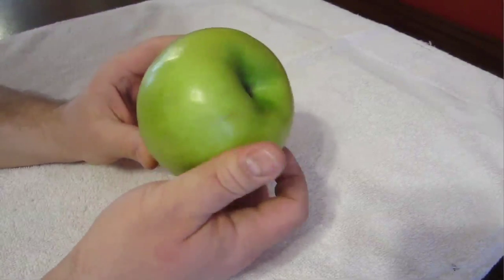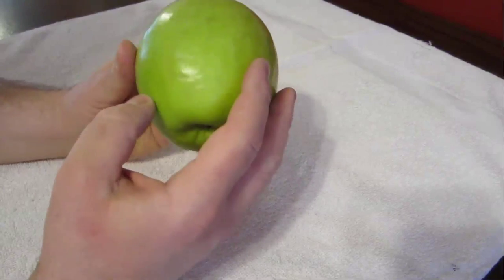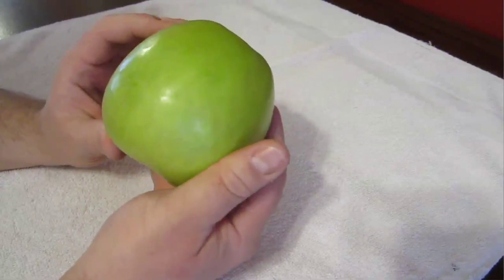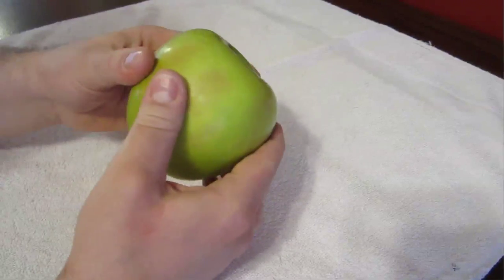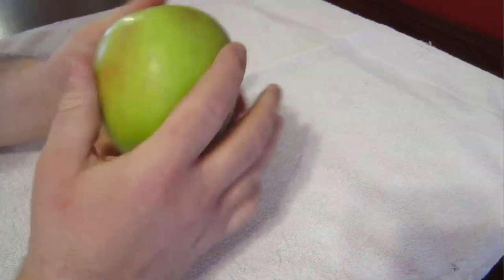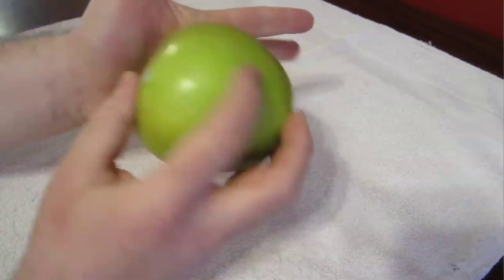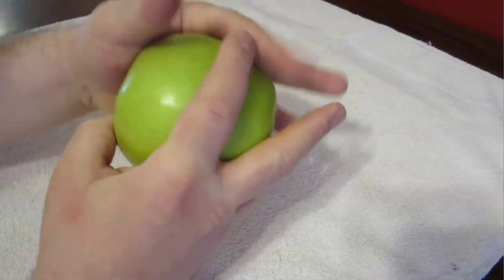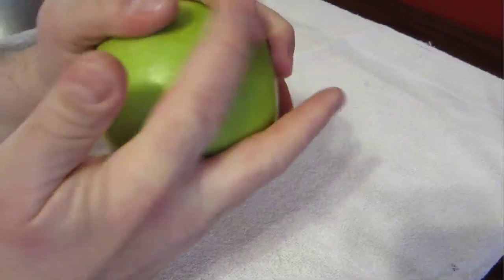Cracking a Granny Smith Apple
My first attempt at cracking a Granny Smith apple. Failure at first, success a few seconds later on my second try.

Easiest apples to crack: Golden Delicious
Hardest apples to crack: Granny Smith